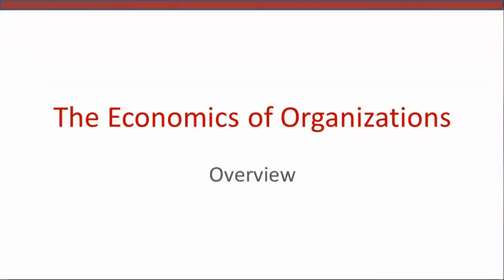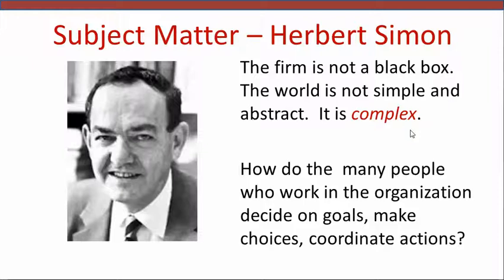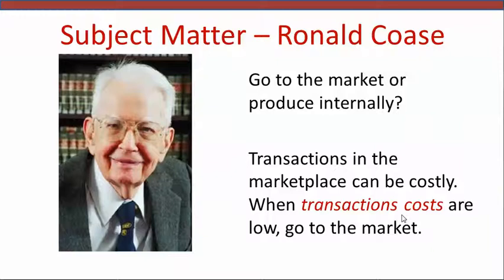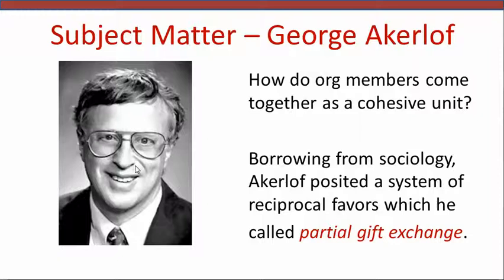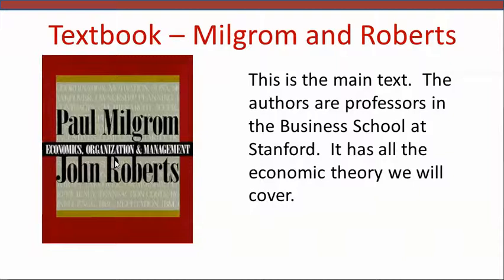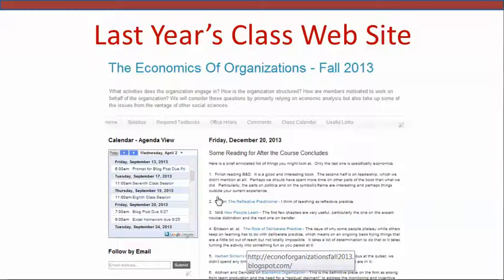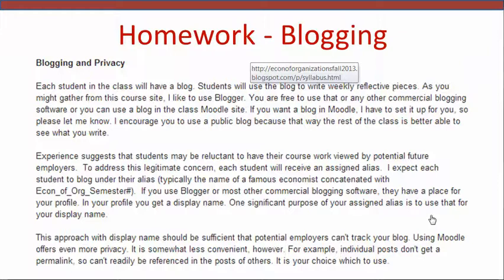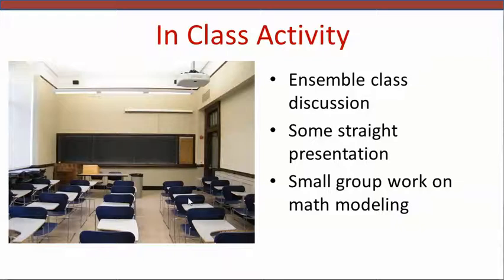Economics of Organizations Overview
A brief tour through what will be covered in the class.